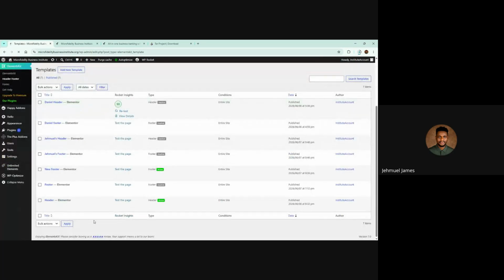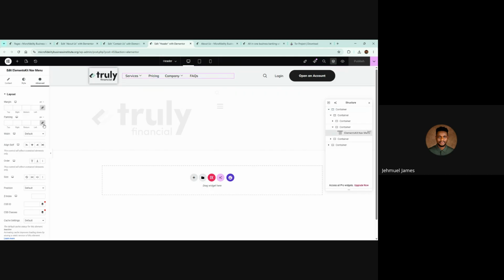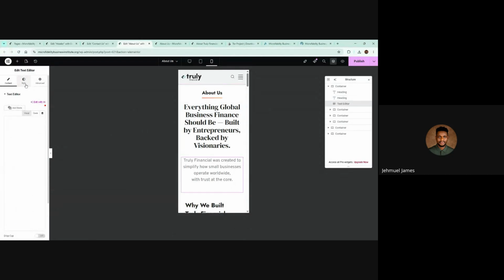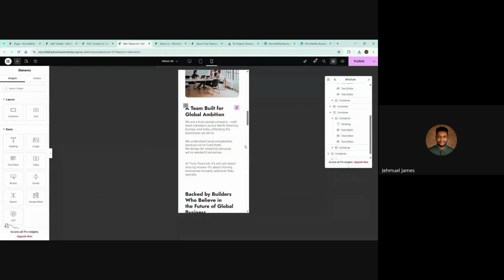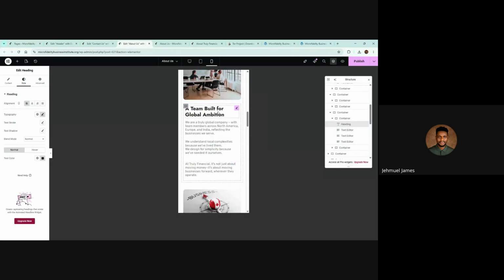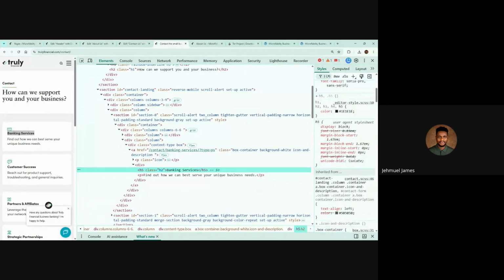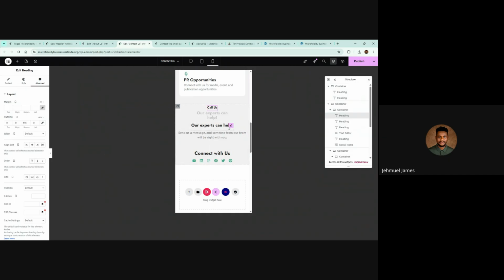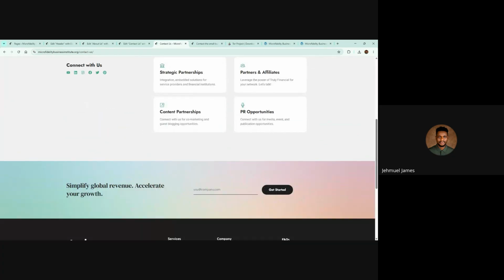Website Rebuilding, Responsive Design & Final Project Assessment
This module marks the culmination of the WordPress Web Design Mastery Program, bringing together the principles, tools, and techniques covered throughout the course into a comprehensive practical assessment.

Students will learn industry-standard web design workflows, including desktop-first development, responsive design implementation, and mobile optimization best practices. Through hands-on exercises, participants will refine their ability to structure pages, manage layouts, optimize typography and spacing across devices, and create seamless user experiences.

The module places a strong emphasis on independent website development. Students will be challenged to rebuild a complete professional website from scratch, including the homepage, About page, Contact page, navigation system, footer, forms, and responsive layouts. Working within their own WordPress environment, learners will independently install themes, configure essential plugins, and apply the skills developed throughout the program.

By completing this final assessment, students will demonstrate proficiency in WordPress website creation, Elementor page building, responsive design principles, plugin configuration, and professional web development workflows, preparing them to confidently build websites for clients, businesses, and personal projects.